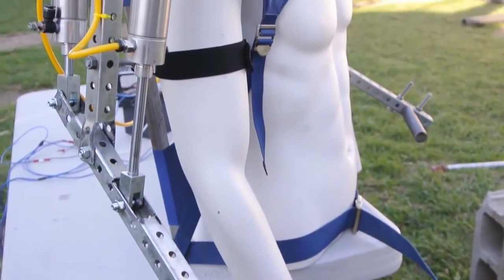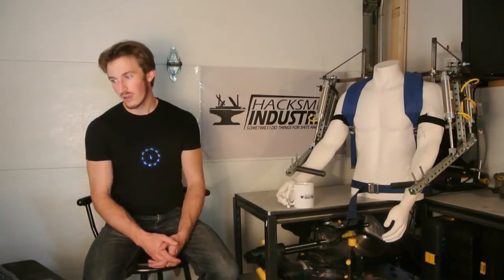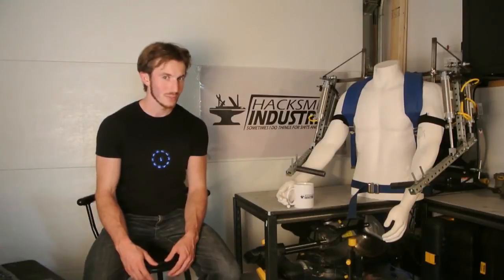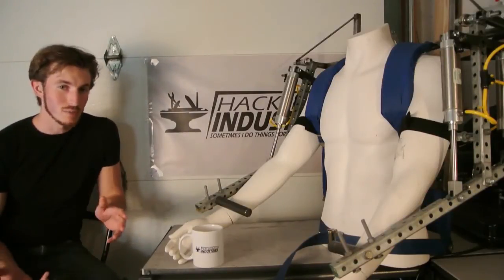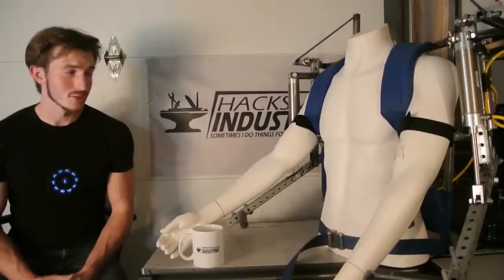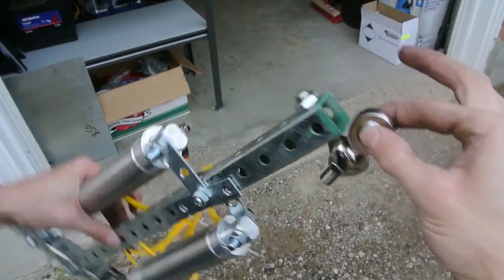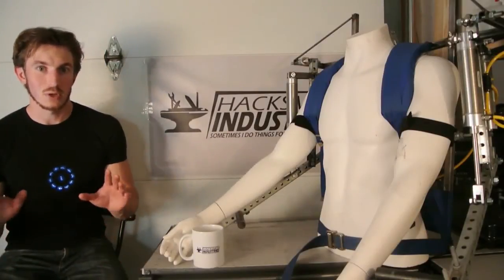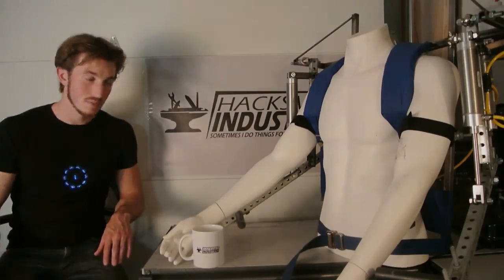Elysium Exoskeleton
Boca Bearings presents one of this year’s September Innovation Contest winners!

The Exoskeleton creator’s goal is to augment his strength by a factor of at least 2-3 times, which he has already successfully proved in his recent prototype test where he curl 170lbs effortlessly -- and that's only at half system pressure. The end goal for that motion is to be able to curl more than the world record, which is believed to be around 300lbs. Down the road, he hopes to make the exoskeleton very flexible, modular. This project is loosely based off of the exoskeleton shown in the movie Elysium, starring Matt Damon.

There are a lot of functional reasons why exoskeletons could be useful -- disaster relief, restoring ability to people with disabilities, being able to do manual work with ease -- the list goes on. Its maker has always been fascinated by the idea of them in movies, now he has the chance to make his own! The project uses spherical rod ends for the shoulder joints which allow much greater flexibility than just a regular bearing.

Though amazing, the Elysium Exoskeleton is only one of the three winners in this year’s Innovation Contest. Be sure to check out the Elysium Exoskeleton and others entries